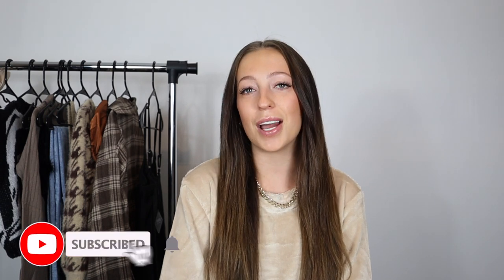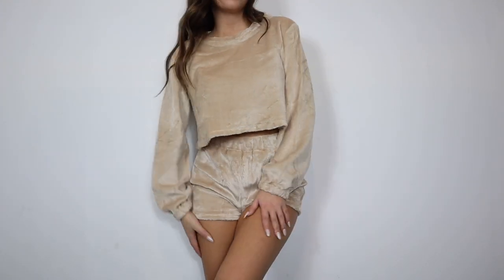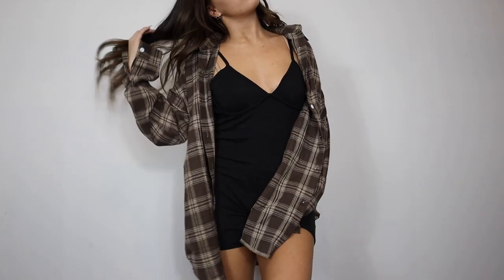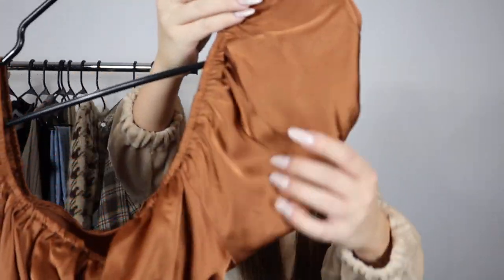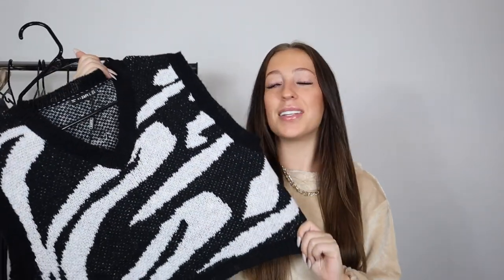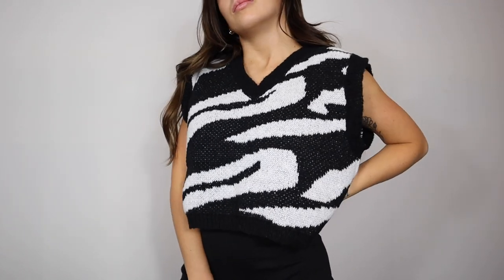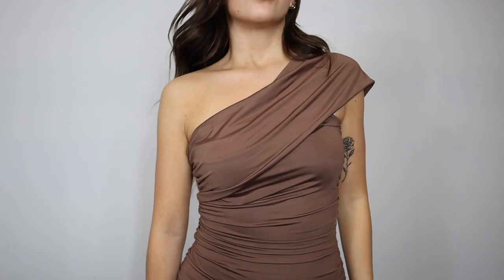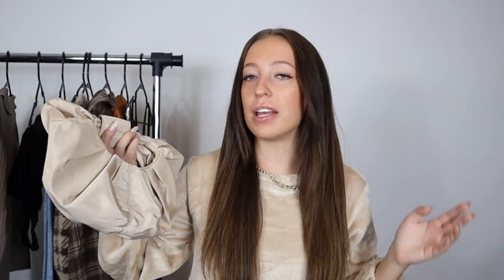Zaful Try On Haul 2021 // Zaful Black Friday Winter Haul + Zaful Discount Code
Black Friday at Zaful starts now! I picked up some cute winter pieces from Zaful and they have some great deals going on for you to shop these items!

Use my DISCOUNT CODE when you shop on ZAFUL! "SYDNEY22" For an extra 22% off through Nov 30 (Changes to 18% off after Nov 30)

SHOP THE ZAFUL ITEMS IN THIS HAUL:

Fluffy Crop Sweatshirt and Shorts Set, Size M:

Plaid Brown Flannel Button Up, Size M:

Silky Cut Out Tie Front Mini Dress, Size S:

Houndstooth Fuzzy Crop Cardigan Tank Set, Size S:

High Waisted Cutout Baggy Jeans, Size XS:

Black Solid Bodycon Cami Romper, Size S:

Zebra V Neck Sweater Vest, Size S:

Faux Fur Velvet Strapless Bodysuit, Size S:

Ruched One Shoulder Bodycon Dress, Size S:

Ribbed Button Up Cropped Cardigan, Size S:

Collared Wide Rib Sweater Vest, Size S:

Dumpling Ruched Handle Bag:

My personal measurements for sizing reference:
Height: 5'2"
Weight: 110 lbs
Typical jean sizing: 24, 0
Typical sizing: XS/S
Bra Size: 32C

My Filming Equipment:
☆ Canon EOS M50 Mark II Camera
☆ Studio Lights
☆ Stand Up Tripod
☆ Vlogging Tripod
☆ Ring Light
☆ Mini Ring Light